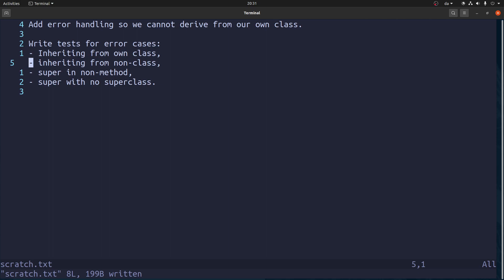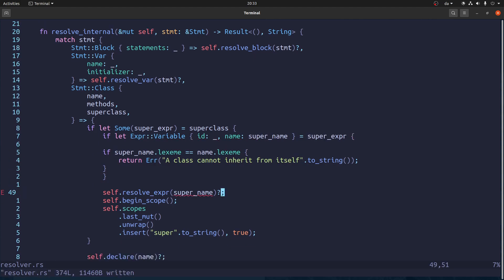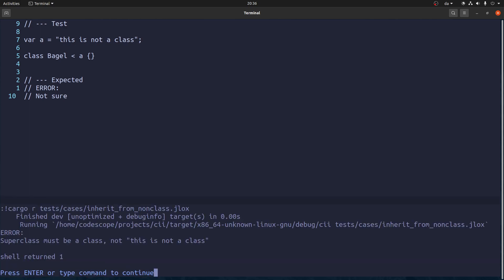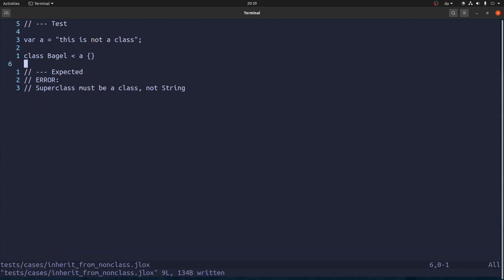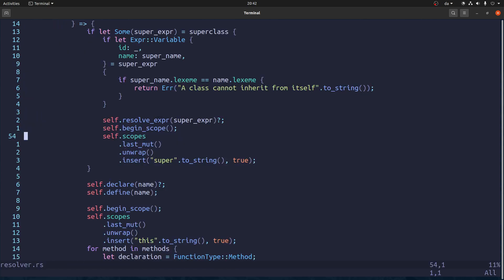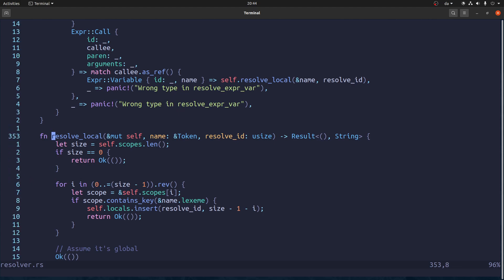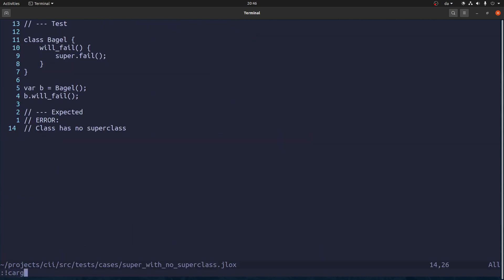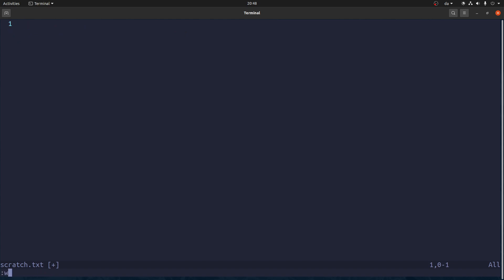Creating a new programming language with Rust Part 47: Finishing touches on inheritance